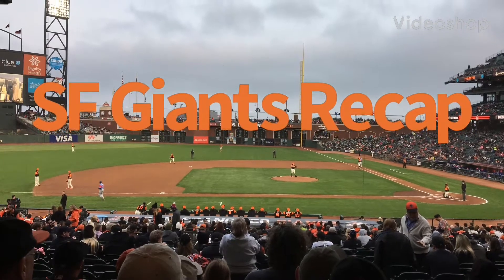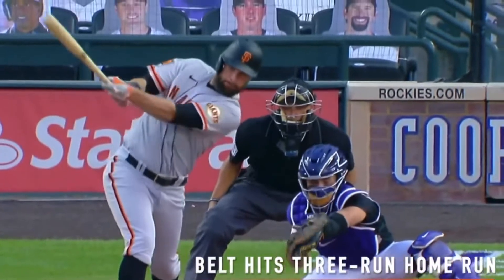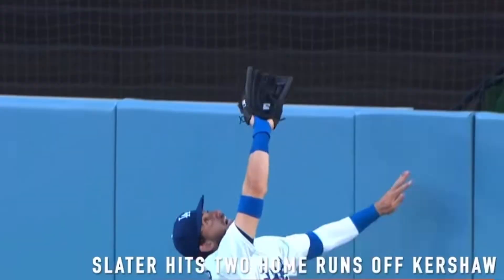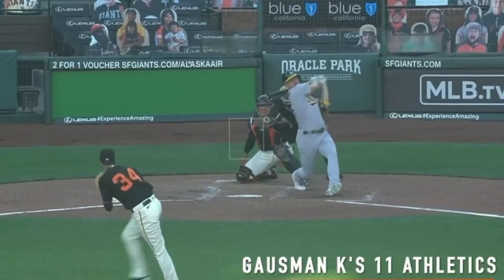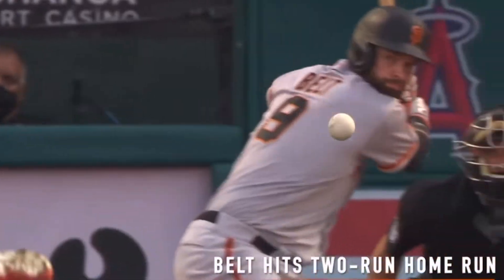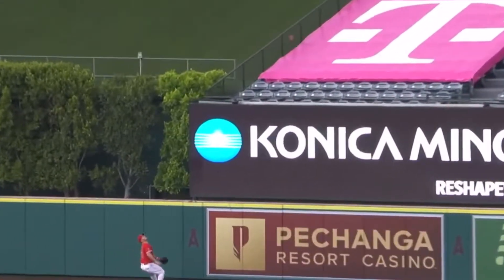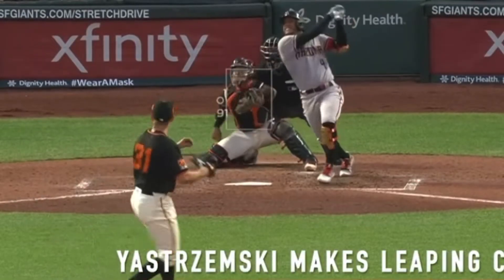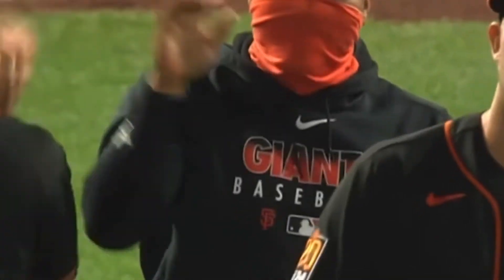Giants Vs Royals postgame recap